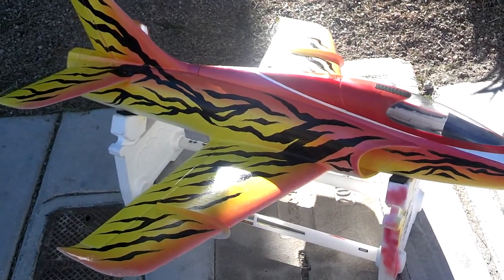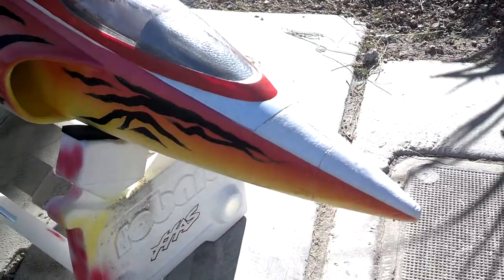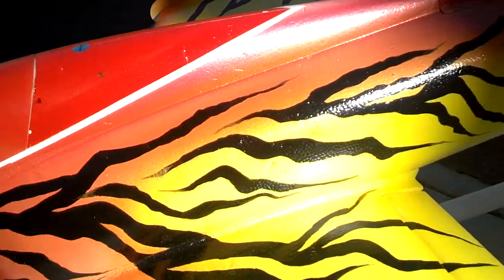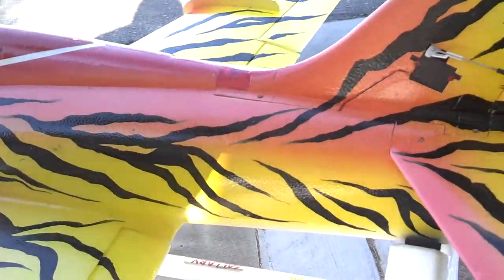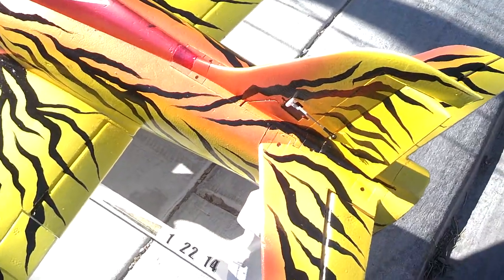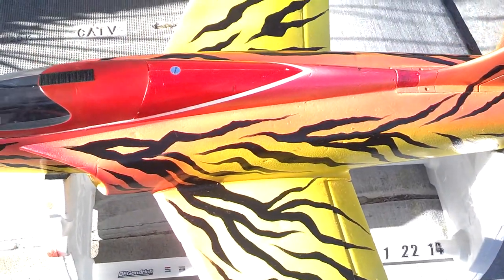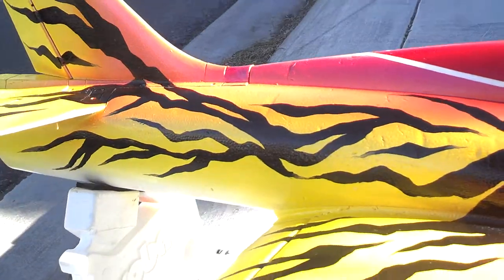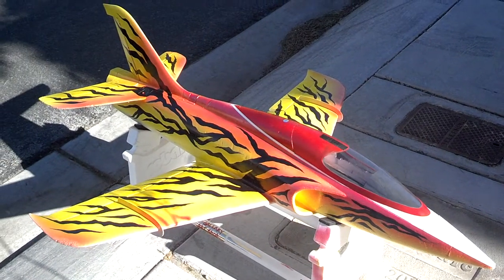Stinger 90 mm Airbrushed by the Gallary Art Shop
10 hrs to prep and paint, createx water based paint with water based clear from  lowes, tiger strips hand painted,